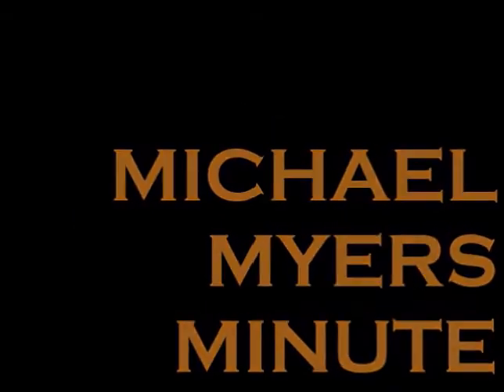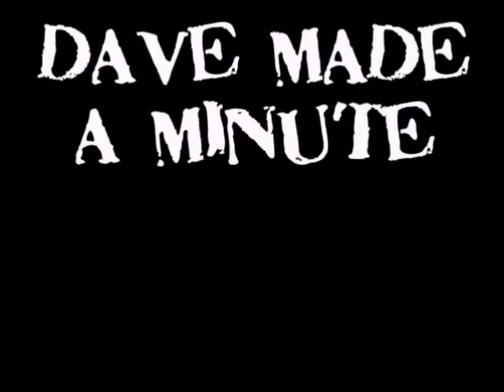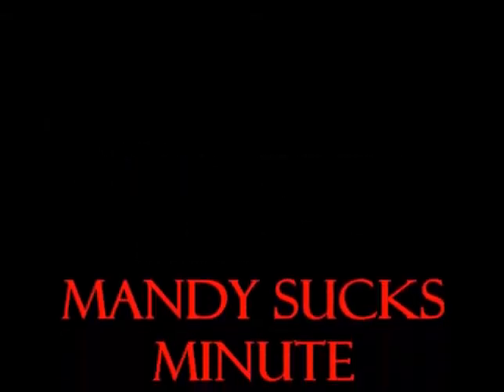lemming drops studio tour ad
an ad put together for lemming drops studio--podcasts, a blog, and what have you.